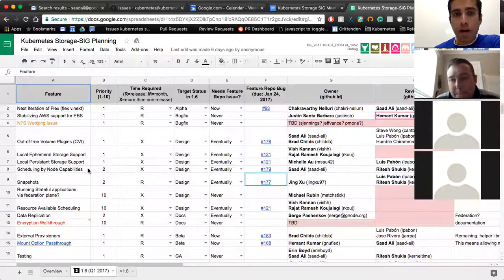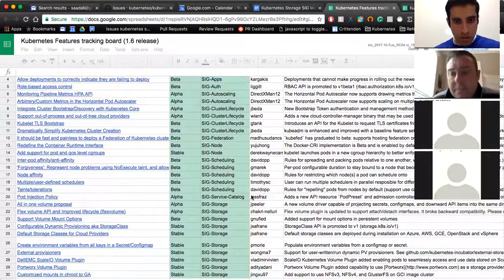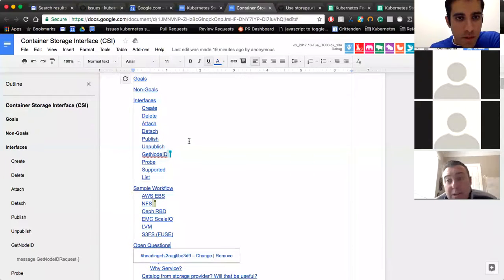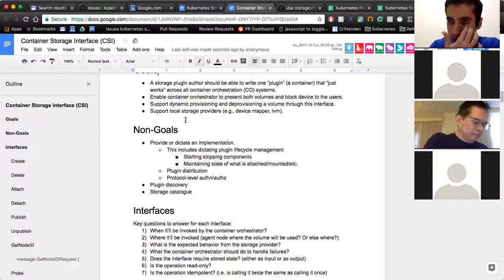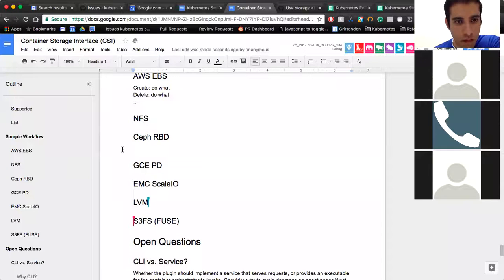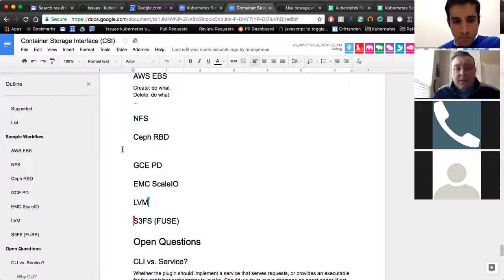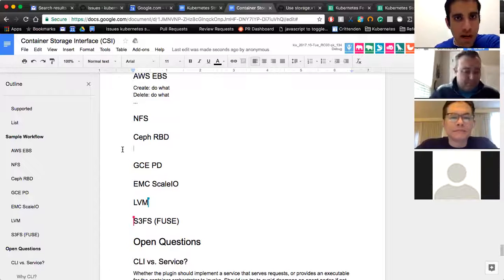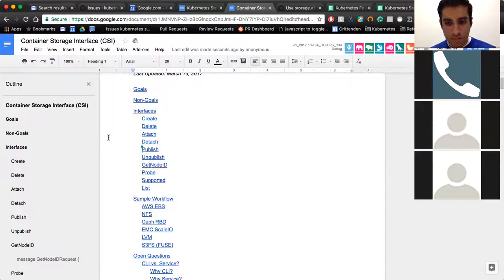Kubernetes SIG Storage 20170316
Kubernetes Storage Special-Interest-Group (SIG) Meeting - 16 March 2017

Chat Log:

09:04:43  From erinboyd : Please mute if you aren’t speaking
09:40:31  From hayley : can I get a link for the CSI doc?
09:40:53 From Jan Šafránek
09:41:46  From hayley : awesome! thank you!
09:47:02  From stephenwatt : DockerCon is April 17-20